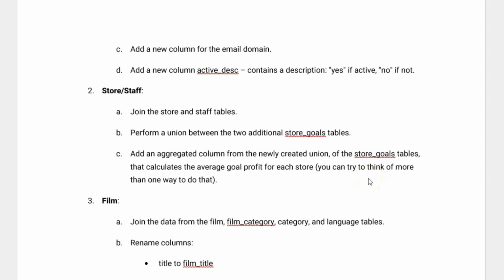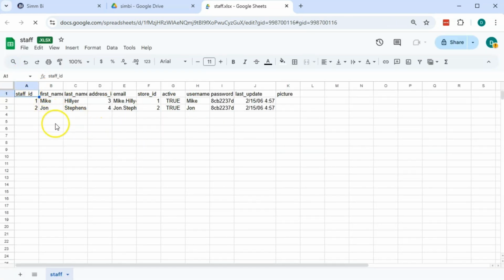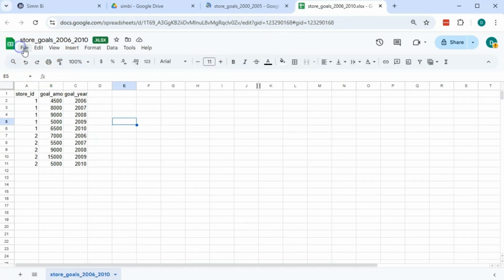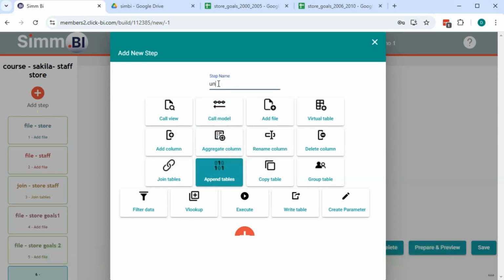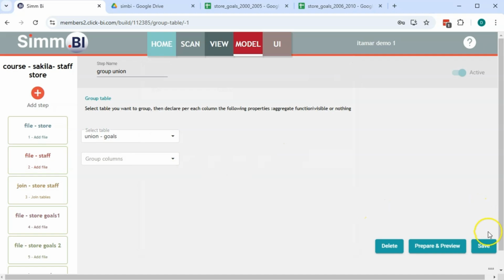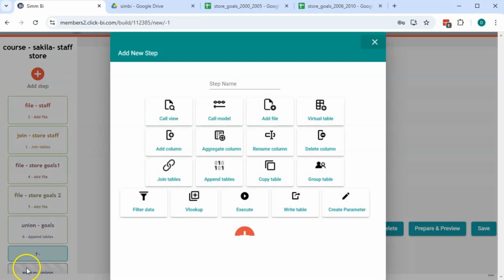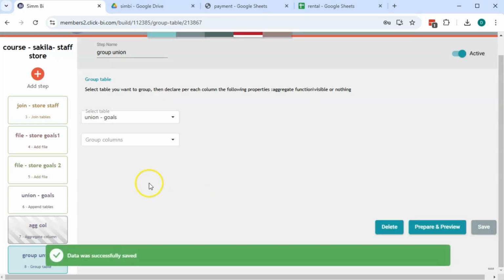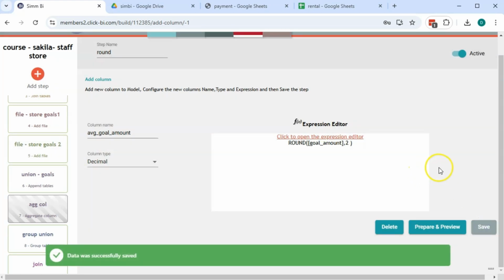solutions sakila model 2 staff store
Showing a solution to Model 2 - Staff Store , Sakila
פתרון למודל השני - צוות וחנויות
הצגת הפתרון למודל השני - צוות וחנויות